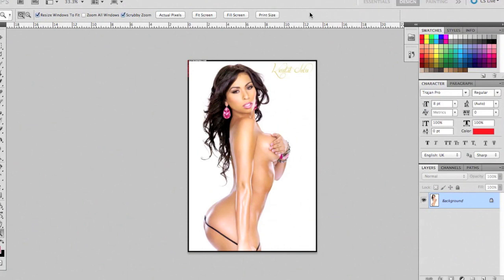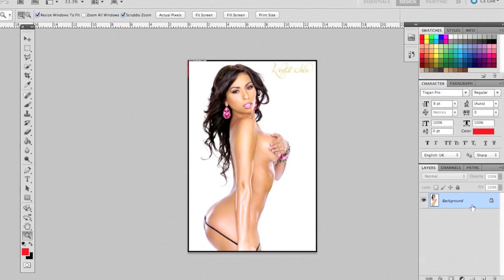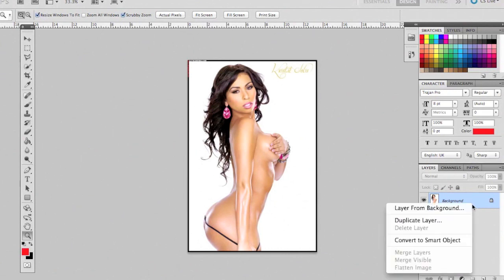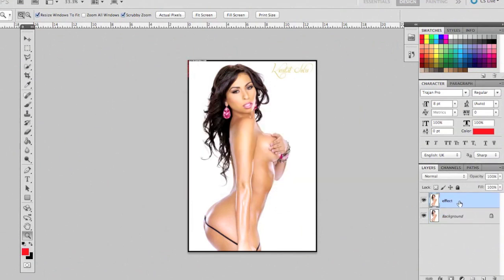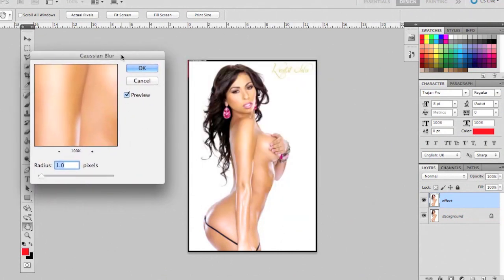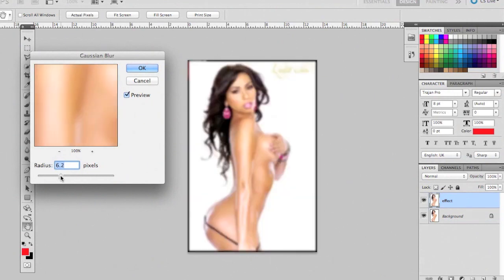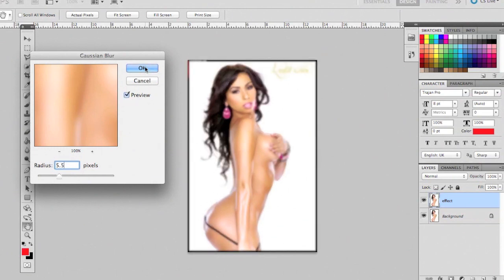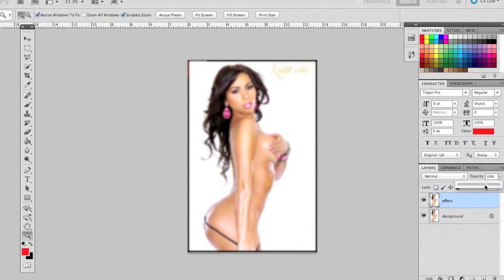Photoshop Tutorial - Glamour Shot Skin Glow Effect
A quick and easy way to create the 'glamour shot' or 'soft focus' effect.